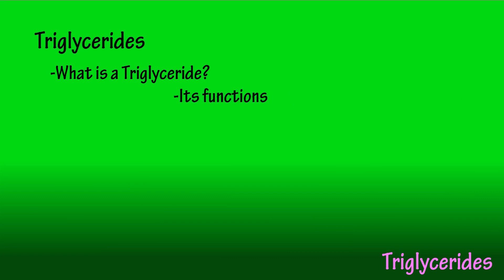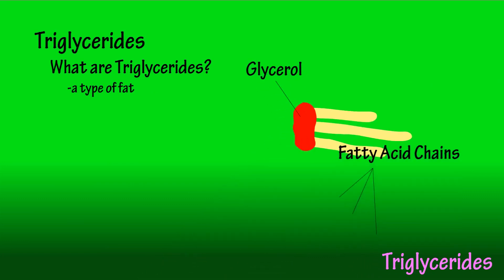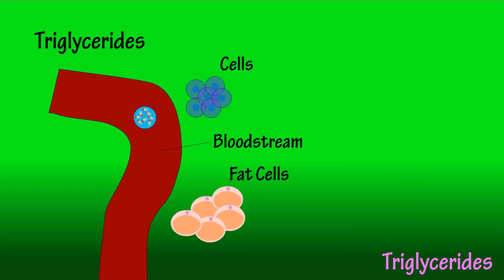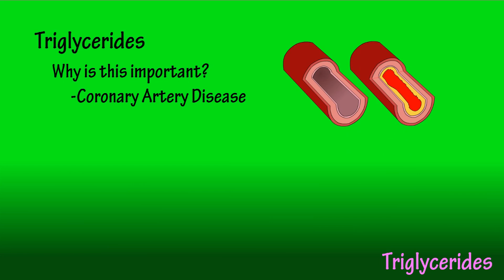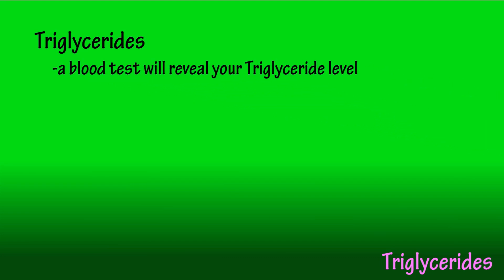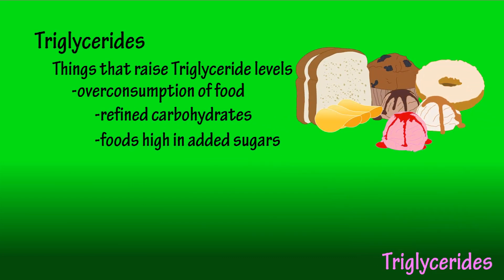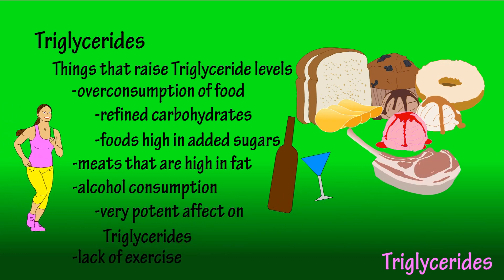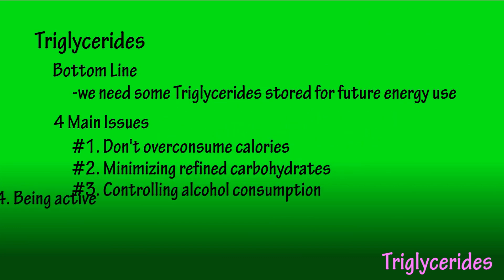Triglycerides - What are Triglycerides - Triglyceride Levels - High Triglycerides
In this video I discuss Triglycerides, what are they, how do they affect your health, and what can you do to keep them in check?

Transcript

Triglycerides

Whats up dudes, and whats up ladies? Bryan here, and In this video we are going to discuss triglycerides.  We are going to define what a triglyceride is, what its functions in the body are, why it is important to monitor your levels of triglycerides, and some things you can do to keep them in check. So, lets roll.

So, what are triglycerides?  A Triglyceride is a type of fat that is found in our blood, it is a fat molecule made up of a glycerol unit and 3 fatty acid chains.  Triglycerides come from vegetable oils and meat and dairy products.  Our bodies also make triglycerides from extra calories we consume.

Triglycerides are packaged inside lipoproteins and travel in the bloodstream to cells throughout the body. The lipoproteins deliver triglycerides to the cells for use as energy,  however, if cells do not need that energy, the triglycerides are sent to fat cells and stored there for future energy use, as body fat.  Fat cells then hold the triglyceride molecules until your body needs the energy, such as between meals.

Why is this important? Well, high levels of triglycerides in the bloodstream is related to coronary artery disease, which is when plaque builds up in the arteries that lead to the heart. High triglycerides are also related to increased risk of stroke and pancreatitis, which can lead to hormone and enzyme disruption.

A simple blood test can reveal whether your triglycerides fall into a healthy range. I will put a chart on the screen, from the Mayo Clinic, that shows the ranges of triglyceride levels.

Check with your doctor to have a blood test done, they usually check triglyceride levels as part of a cholesterol test.

So, what are some things that raise triglyceride levels?  Well, Over consumption of food, especially refined carbohydrates and foods high in added sugars can raise levels..  consumption of meats that are high in fat, and alcohol consumption can also increase triglyceride levels. Alcohol has a particularly potent affect on triglyceride levels.  Lack of regular exercise contributes as well.

Bottom Line
Triglycerides are not some horrible monsters.  We actually need to store some of them as energy for later use.  With triglycerides, it comes down to 4 issues.  Not overeating, not eating a diet high in refined carbohydrates, not over consuming alcohol, and not being active.

Timestamps
0:00 Intro
0:17 What are triglycerides?
0:36 How the body uses triglycerides
1:00 How high levels of triglycerides harm the body
1:34 What raises triglyceride levels in the body

Other sources...